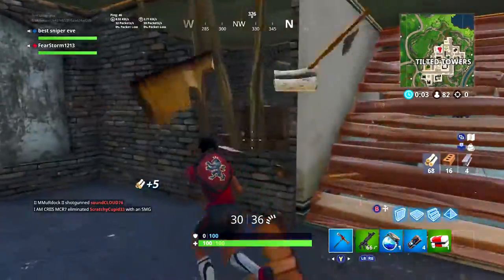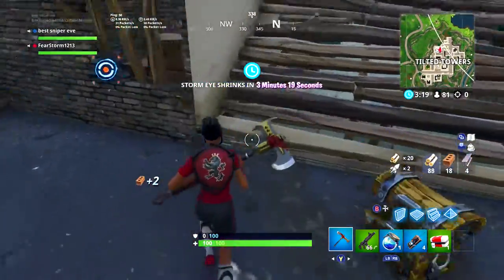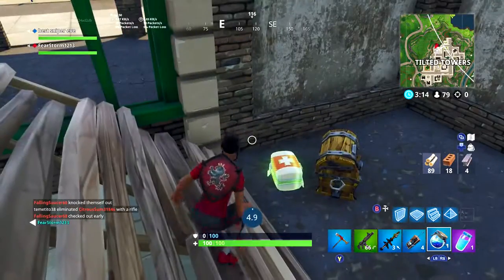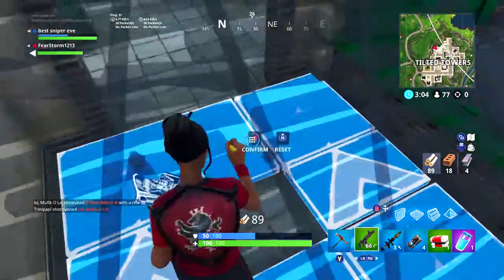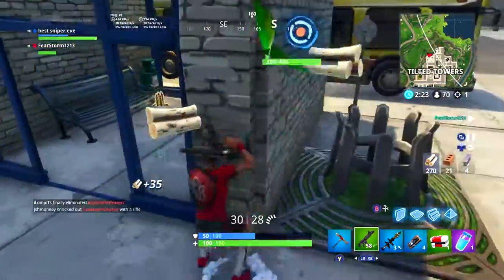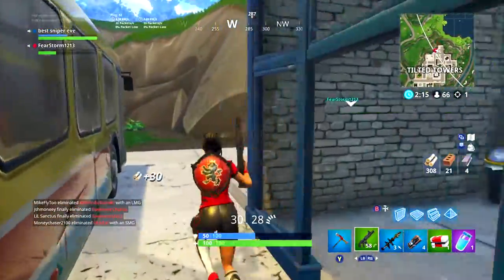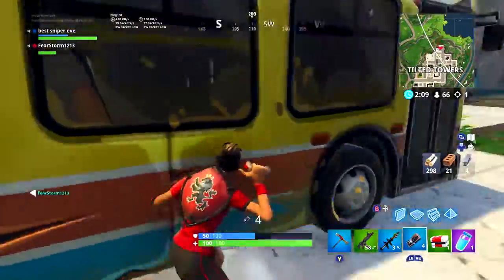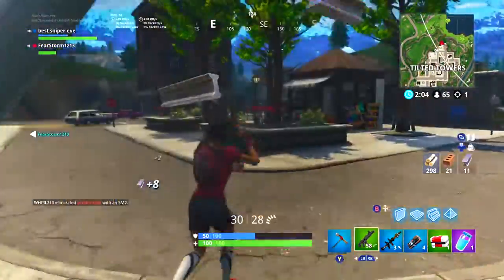How To Get The Free Warpaint And Rose Team Leader Skins *NEW* Fortnite Battle Royale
IN TODAY'S VIDEO WERE GOING TO BE TALKING ABOUT HOW TO GET TWO FREE SKINS IN THE LATEST UPDATE!!